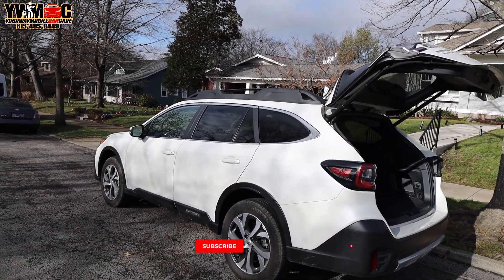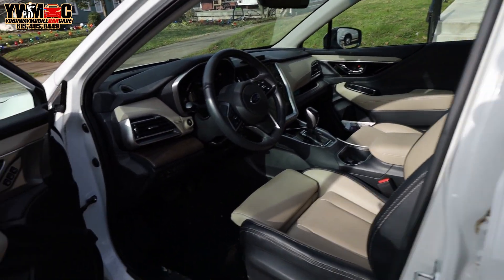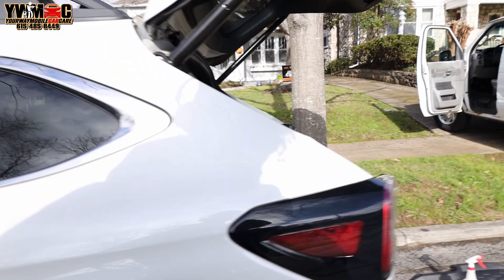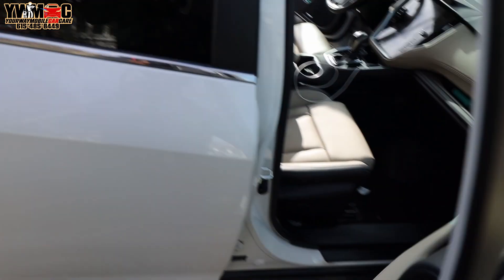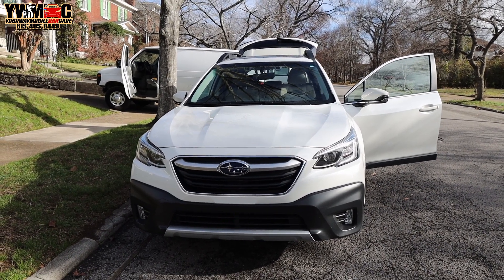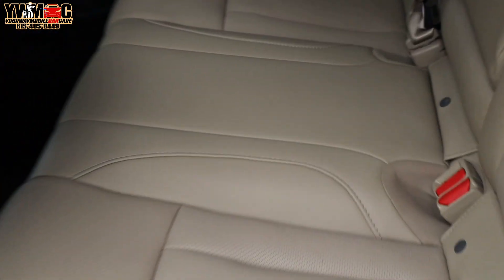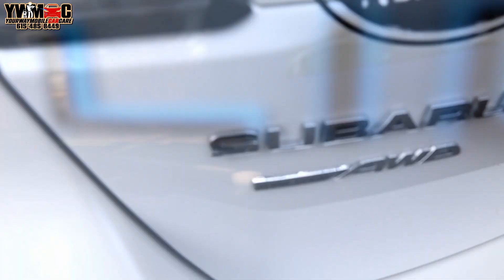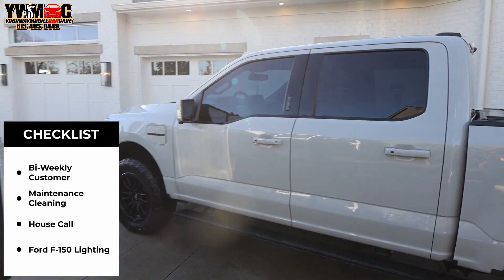MOBILE AUTO DETAILING- HOW TO CLEAN A VEHICLE - VLOG OF A DETAILER: DAY 482 -CAR DETAILING